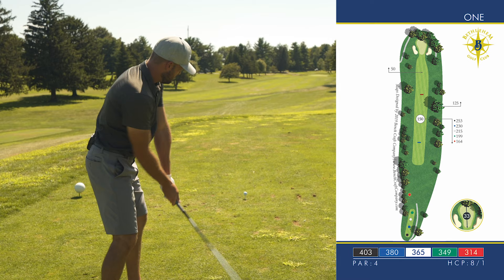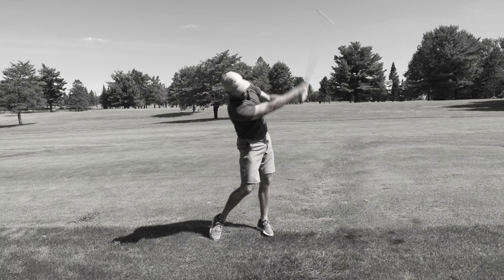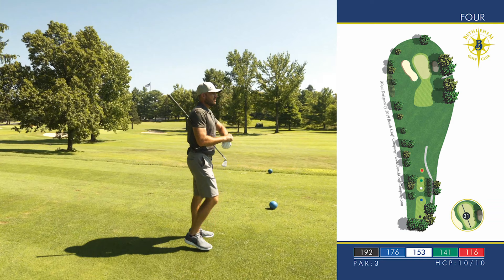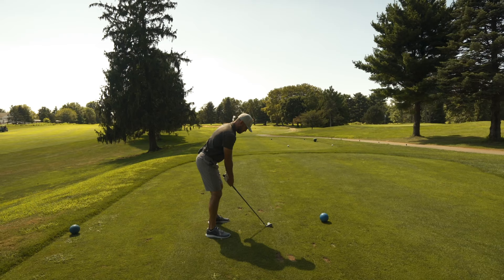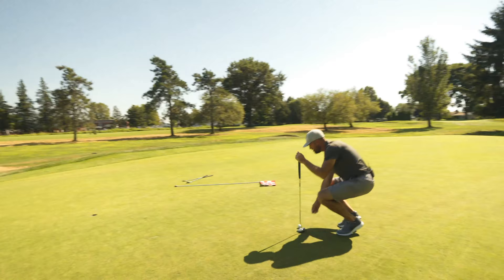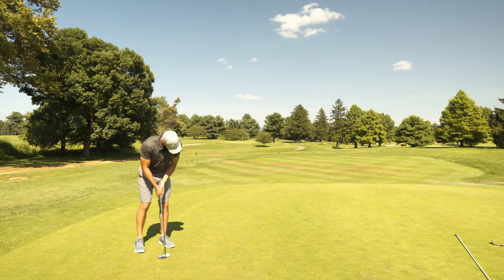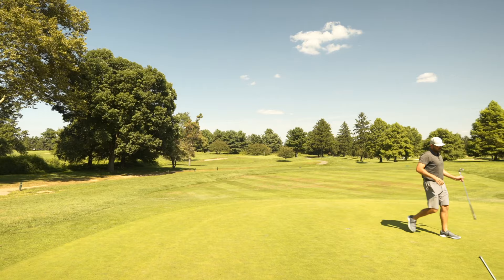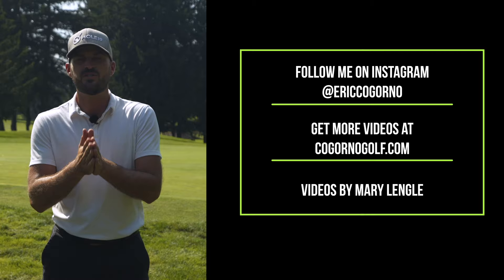GOLF: On The Golf Course With Eric - 3-Hole Course VLOG With Eric Cogorno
On The Golf Course With Eric – 3-Hole Course VLOG With Eric Cogorno

Took a few minutes out of my golf coaching schedule to actually PLAY some golf and thought we’d share with you guys. Here’s me playing 3 holes at our home golf course, Bethlehem Golf Club.

Members get access to our Facebook group where you can post your swings and I can take a look and give you feedback.

**You can find our entire catalog of Master Classes (Premium members of cogornogolf.com get all of our individual golf courses for free with membership)

**Get more information about my golf schools and schedule lessons with me

 1) Used it personally. (which will be the case the vast majority of the time)

2) Thoroughly researched it and gotten first-hand user feedback from other professionals I trust and that have used the product/service.